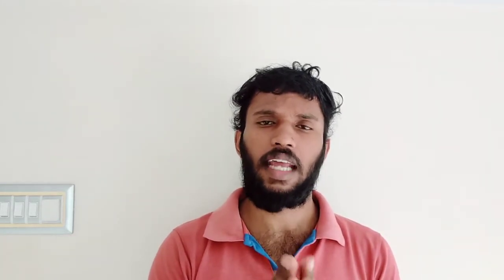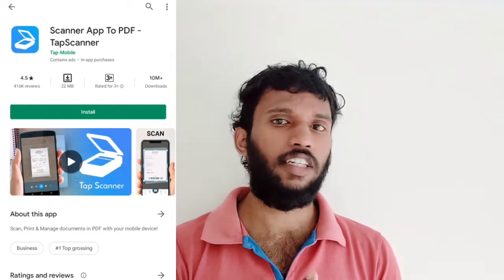ചൈനീസ് ആപ്പിന്റെ പകരക്കാർ ആരൊക്കെ🤔|Tik tok നു പകരം ആര്‌| Indian apps or American apps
🔸This video contains the analogue apps of banned chinese apps
🔸Thanks for the wonderful support,Keep support
🔸Use Document scanner instead of Tap scanner mentioned in the video